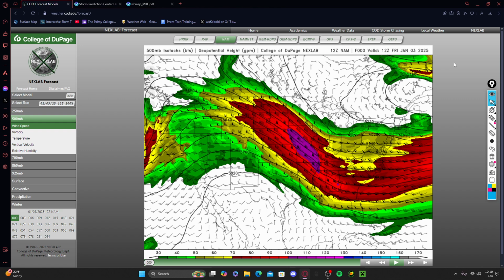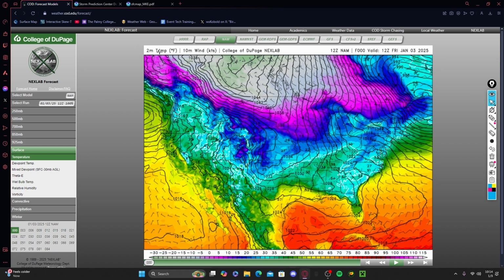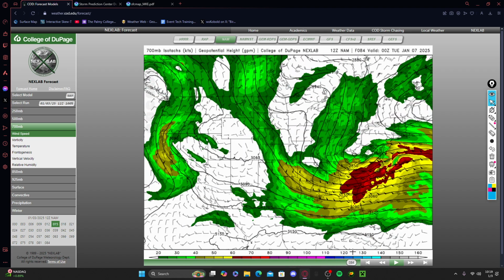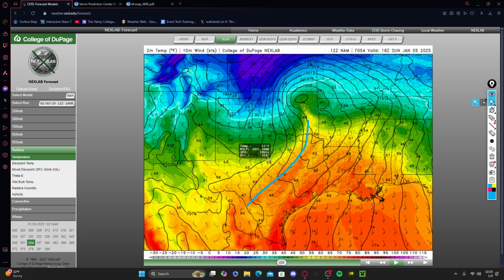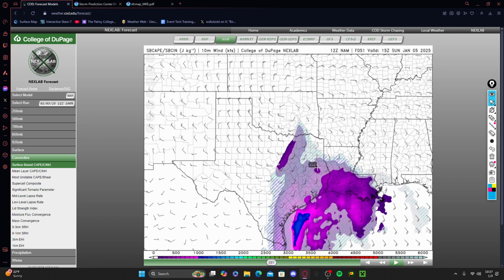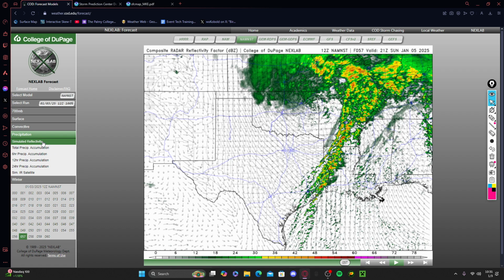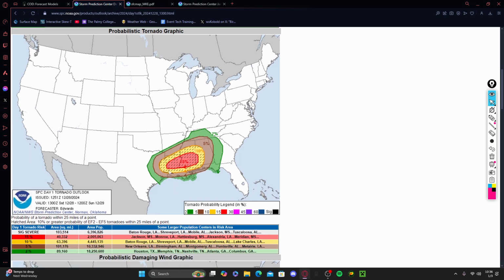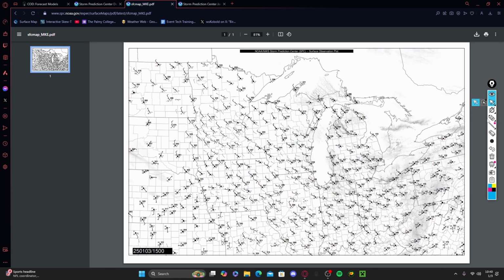Weather Model Products Explained - How I Make My Forecasts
An explanation of the weather maps that I use frequently in my videos.

Video Description:
In this video, I'm going to be stepping back and taking a look at the different maps that I use in my videos. Sometimes it can be a little bit confusing due to the quickness clicking through these products, so in this video I'm going to explaining what I'm using, where to see them, and what they mean.

Here I like to do forecasts, event overviews, and really all things meteorology. I've been running this channel since I was in high school and don't plan to stop any time soon. It helps me improve my forecasts.

Websites Used:
Main Page: weather.cod.edu/forecast

Timestamps:
0:00 Intro
0:18 The Different Models
4:56 250mb and 500mb
8:32 700mb and 850mb
12:00 Surface Maps
16:40 Convective Maps
21:30 Precipitation Maps
22:45 Winter Maps
24:24 SPC Outlook Explained
28:12 Surface Observation Map
30:27 General Overview